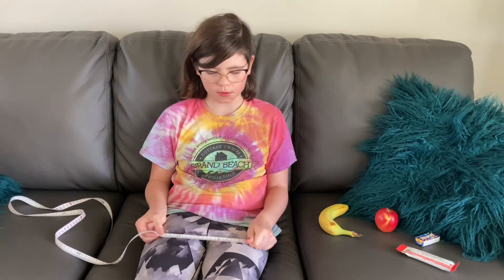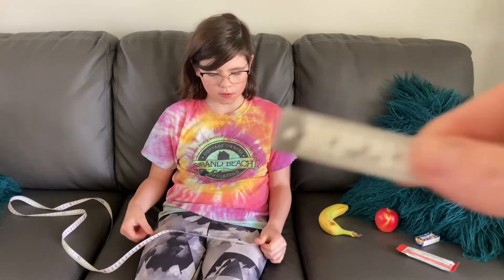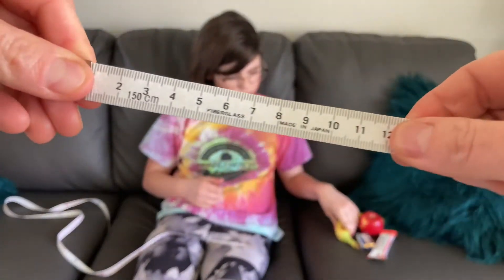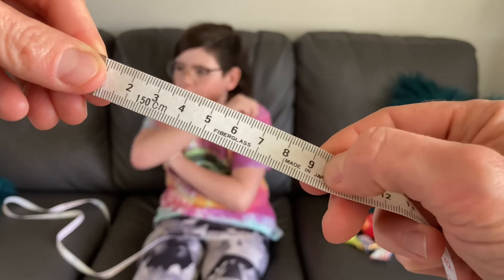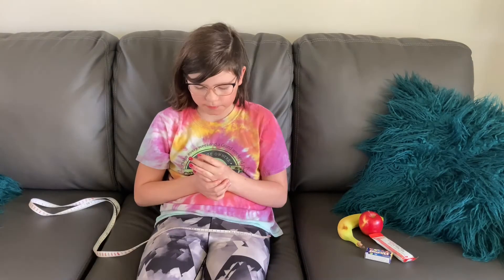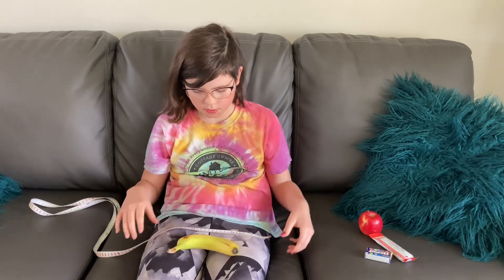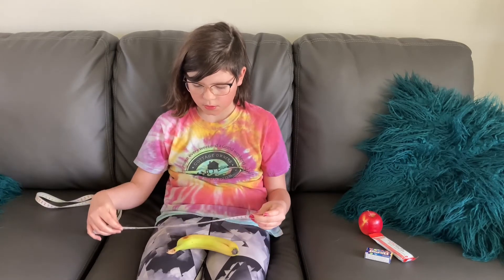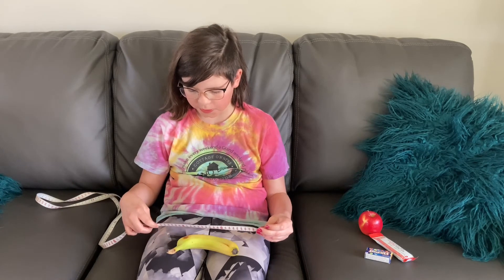How to Use a Measuring Tape